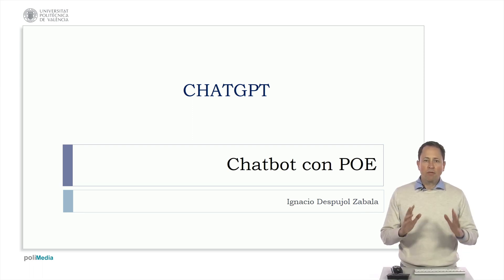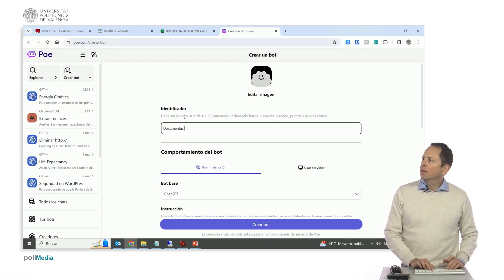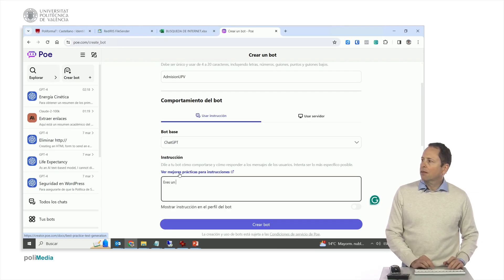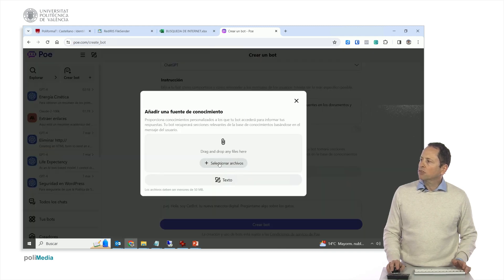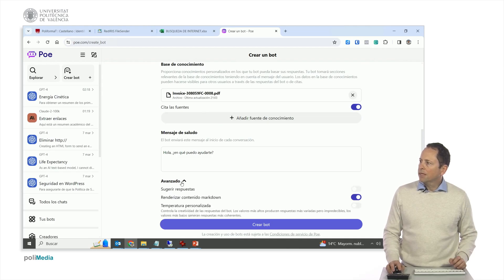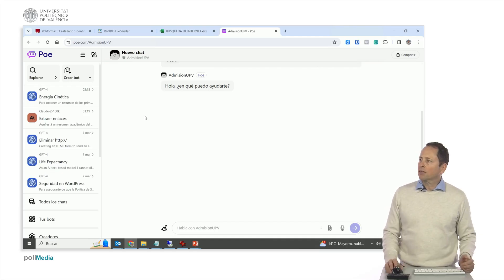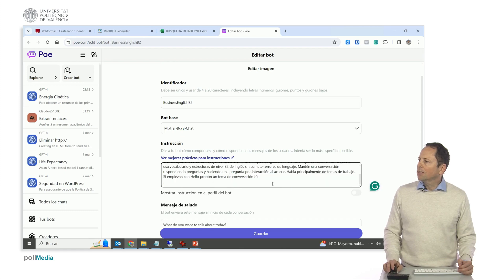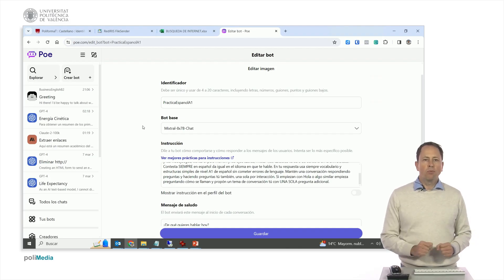ChatGPT Making chatbots with POE.COM | 16/36 | UPV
Título: ChatGPT Making chatbots with POE.COM

Descripción automática: In this video a tool is used to create chat bots that can have conversations with users. The process involves selecting a model and giving instructions on how the bot should respond. The bot can be designed to answer questions on a specific topic or to engage in conversation practice for language learning.

The creator can upload files to provide information for the bot to draw upon, and can also customize the bot's personality and behavior. The bot can be made accessible to the public, and users can interact with it by asking questions or starting a conversation.

The video demonstrates how to create different types of bots, including ones for customer service and language practice, and shows how the tool can be used to try out different models and prompts to achieve the desired outcome.